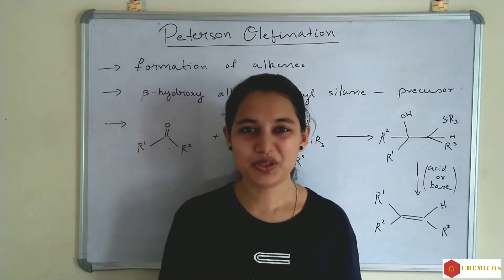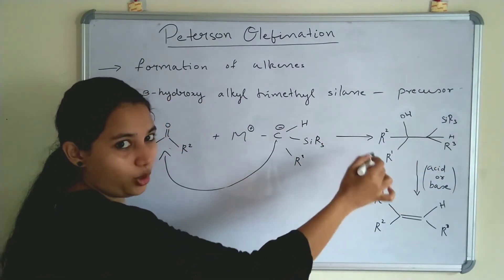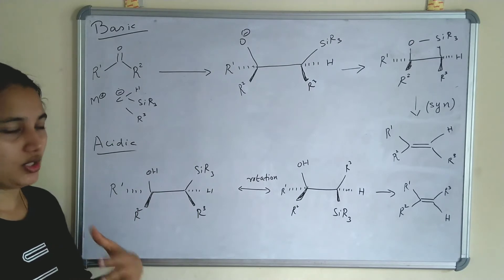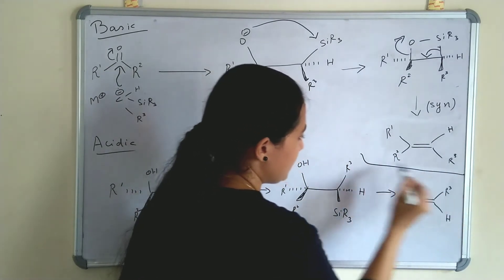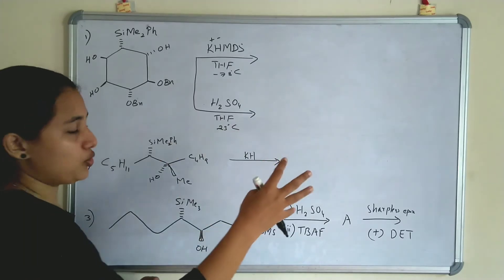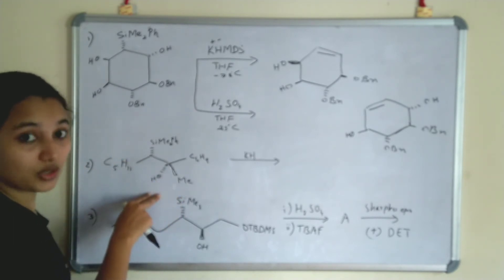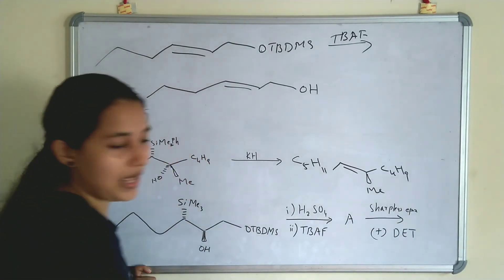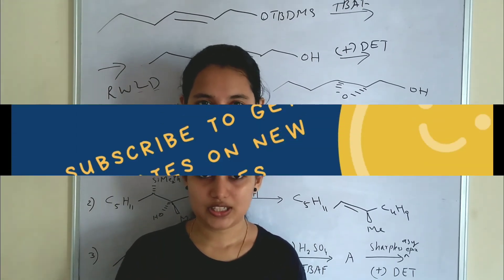Peterson olefination || mechanism || examples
Peterson olefination is formation of alkene. If base is added elimination is Syn and for acid it is Anti elimination.